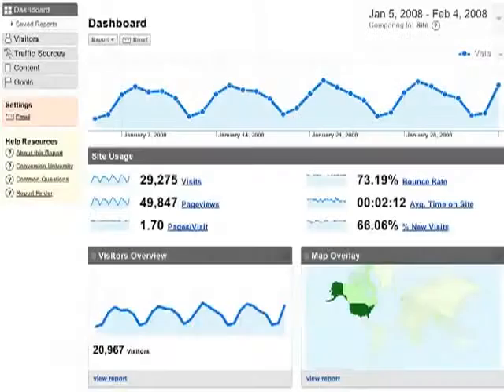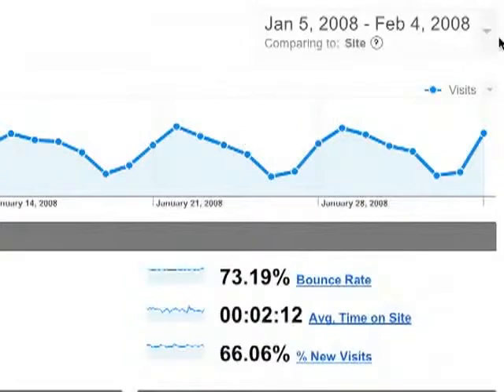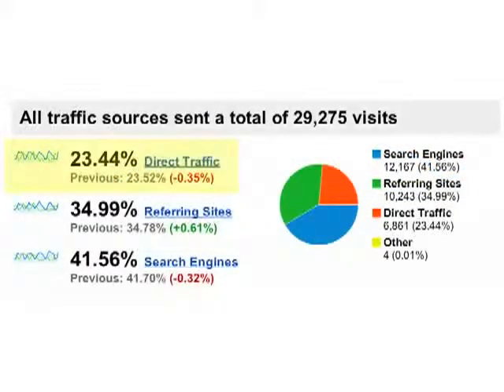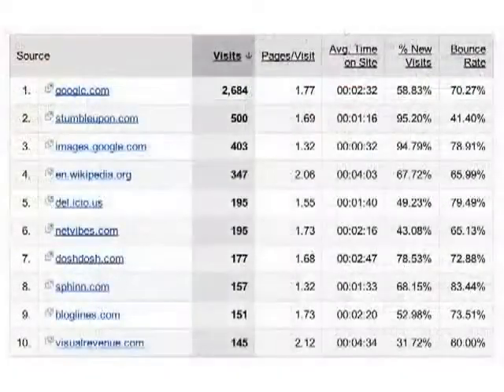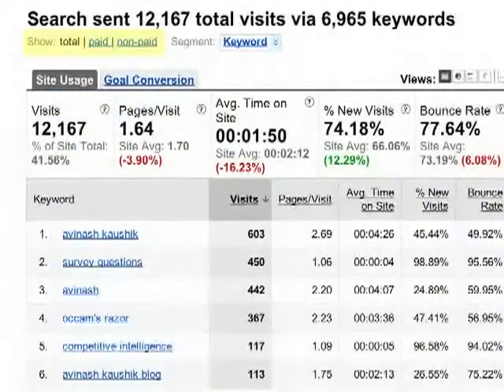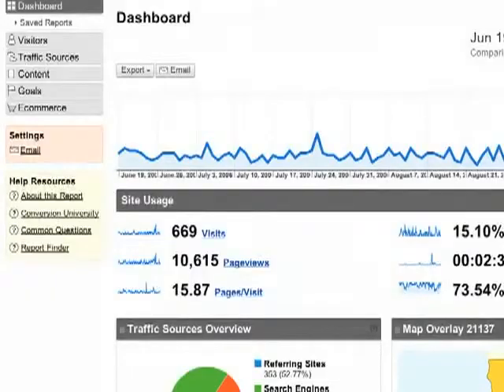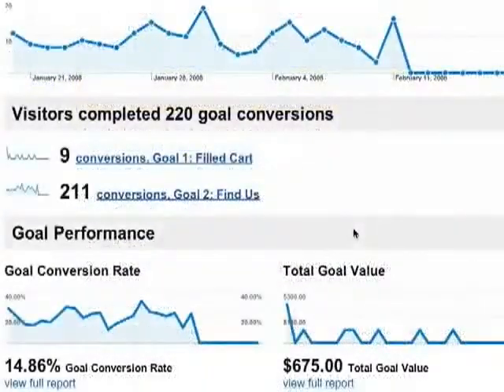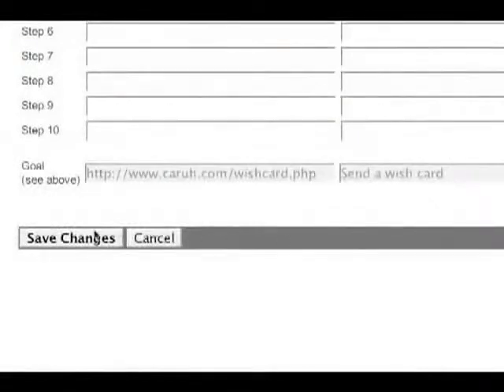Google Analytics - Introduction